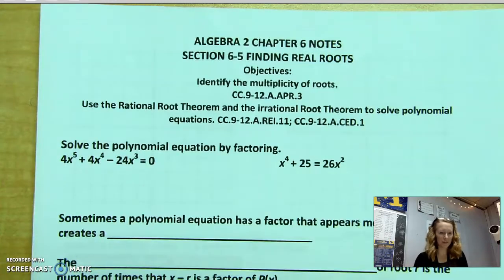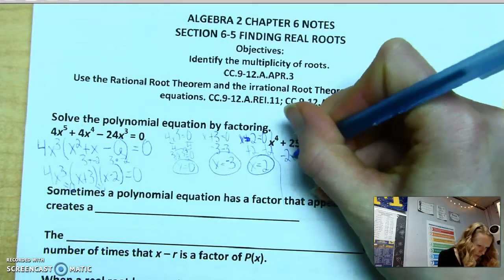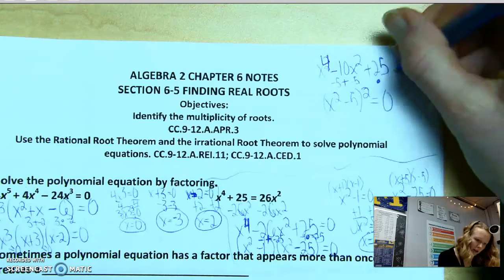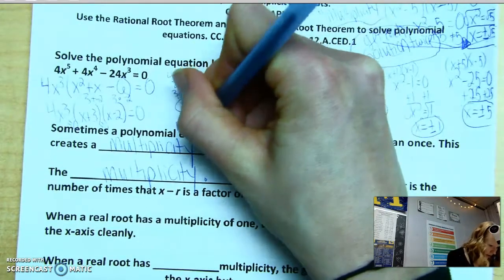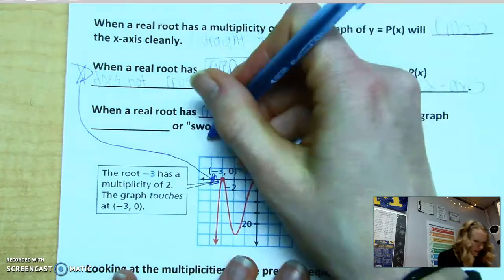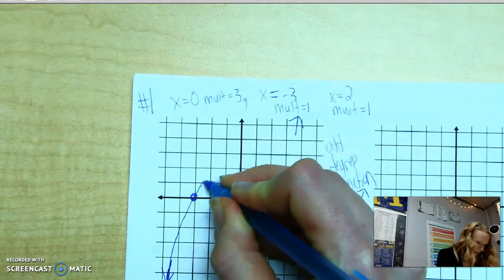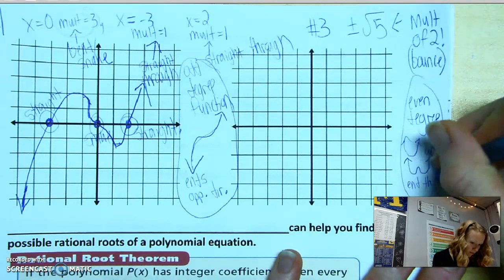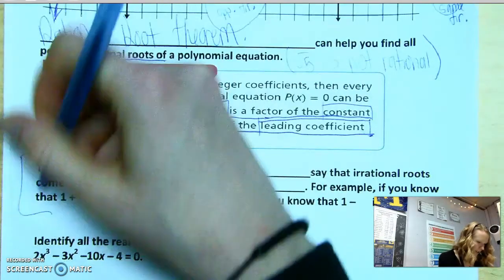6.5 Notes part 1 - A2